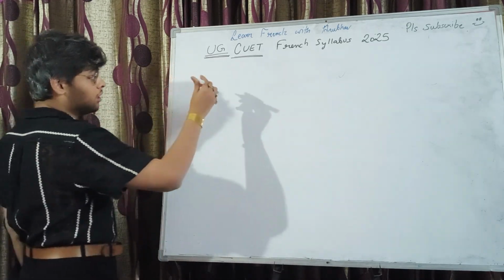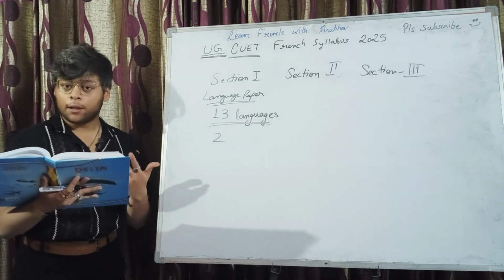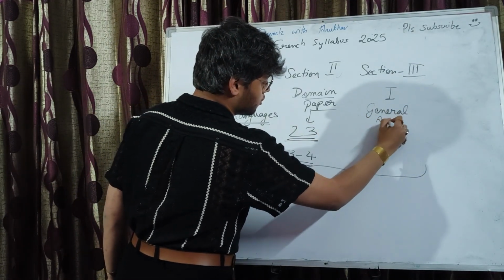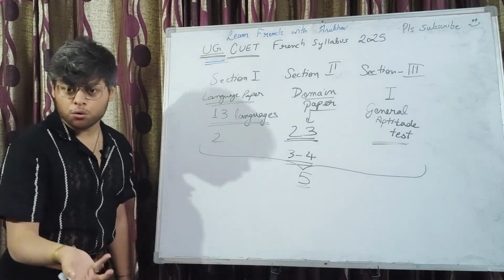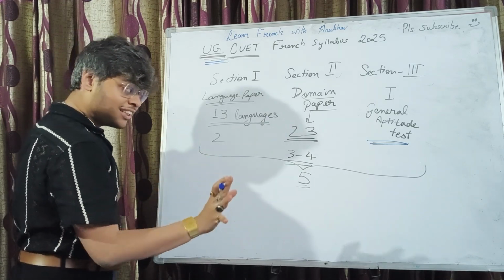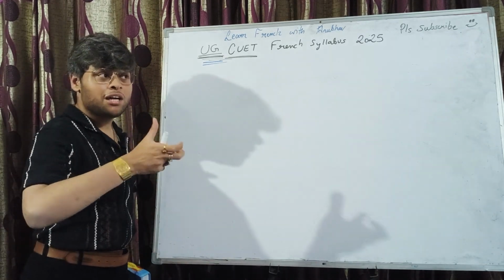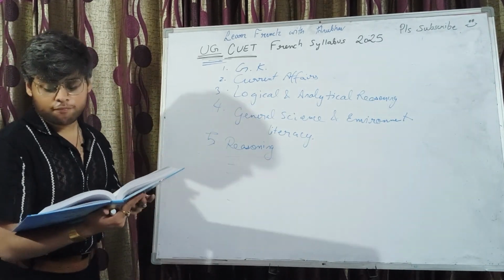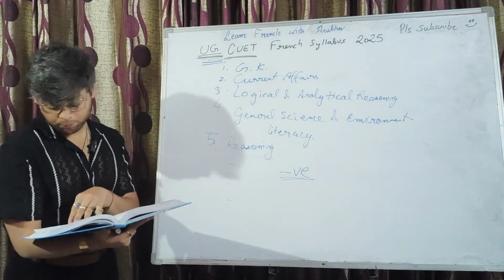UG CUET Syllabus 2025 | General Aptitude Test for French | Learn French with Anubhav | #695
Bonjour! There's has been a major change in the UG CUET French Curriculum. Now the ug cuet for French will no longer be language specific. Admissions for undergrad in 20 languages including French will now take place on the basis of performance in the General Aptitude Test.